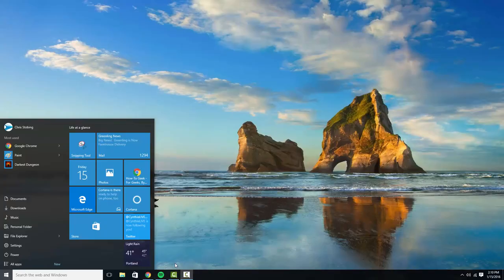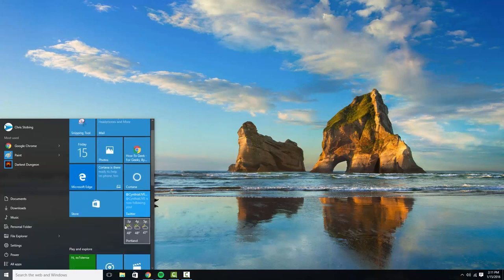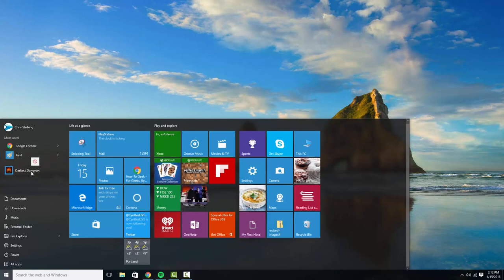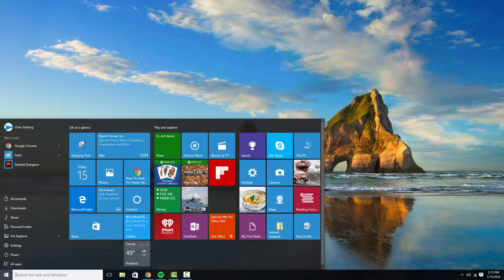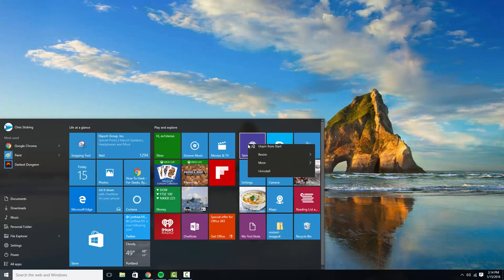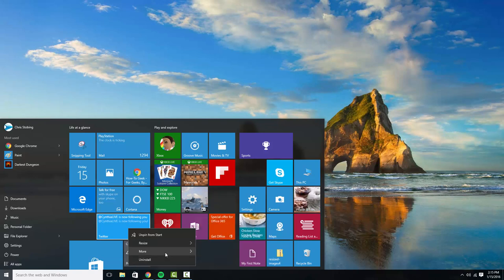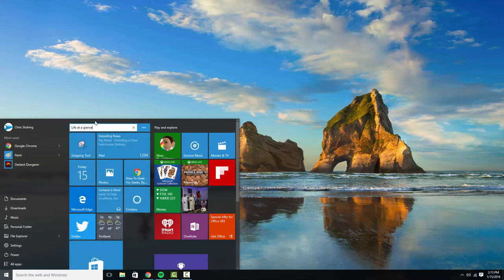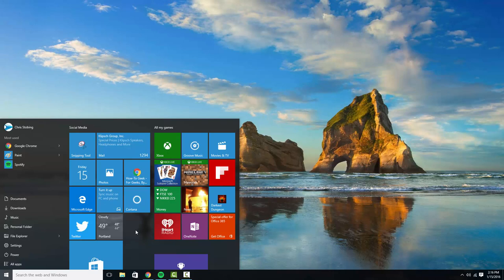How to Customize Tiles in the Windows 10 Start Menu